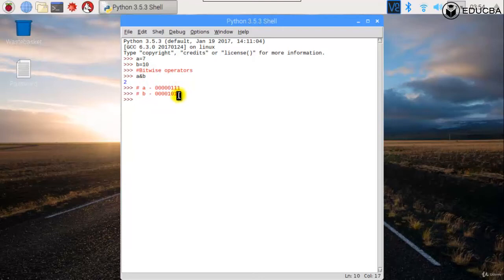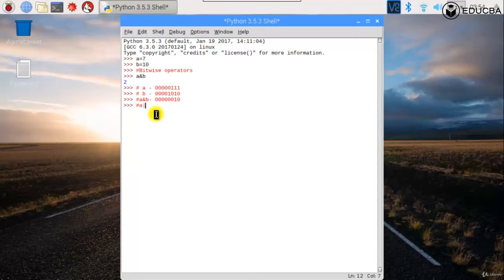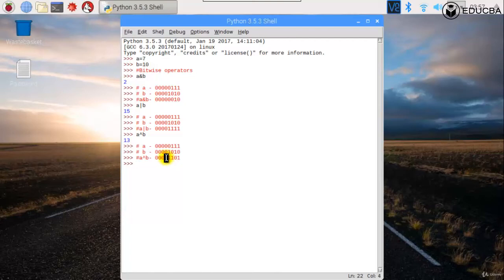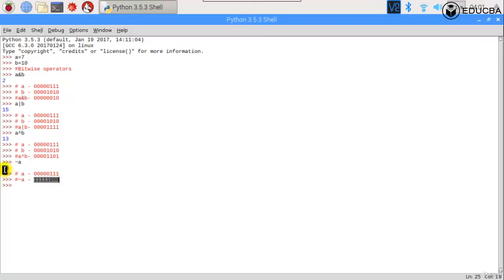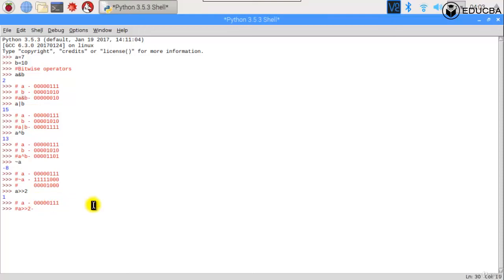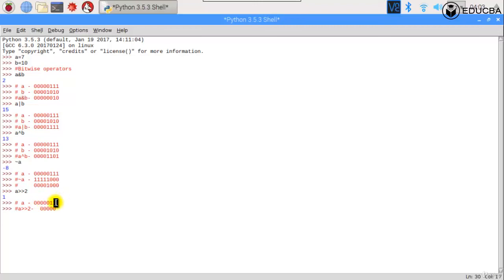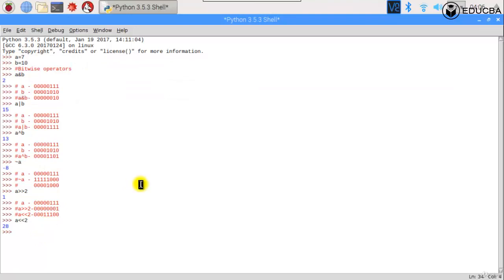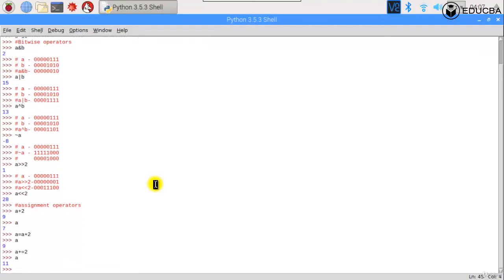ADV_13: Bitwise Operators